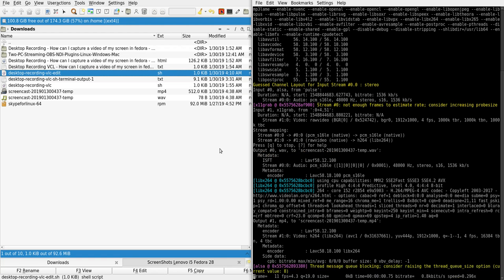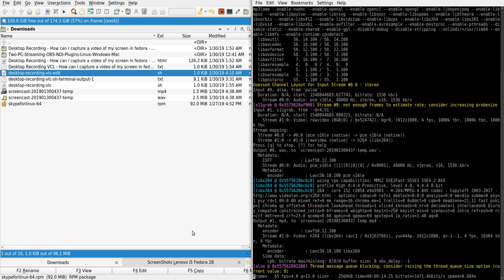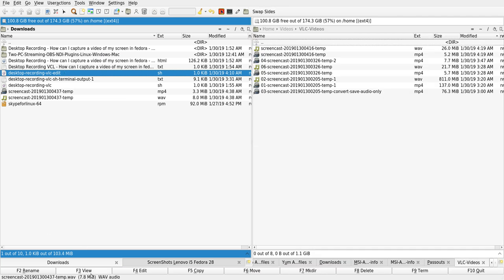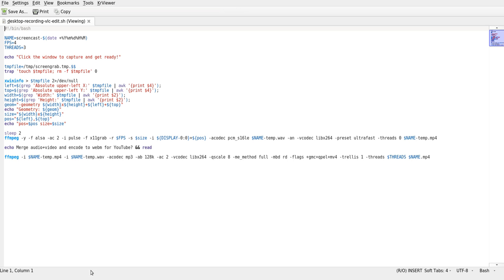10 Don VLC Desktop Recording Script Test screencast 201901300437 convert save